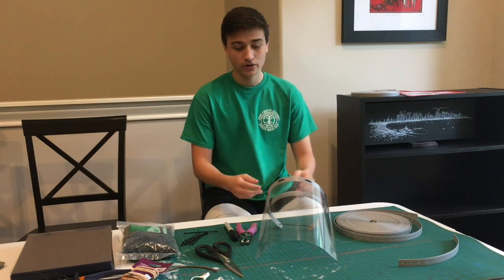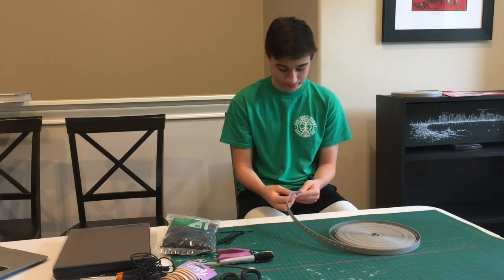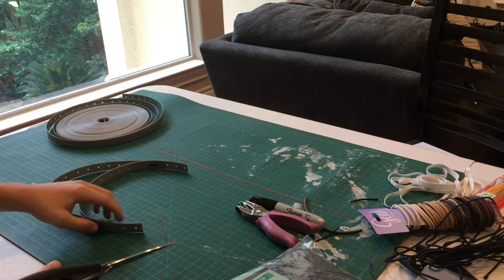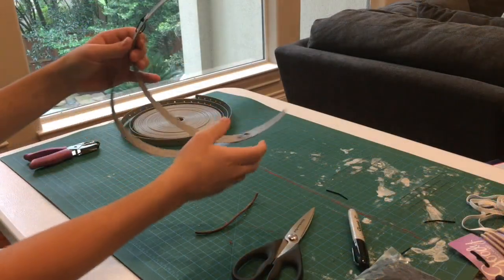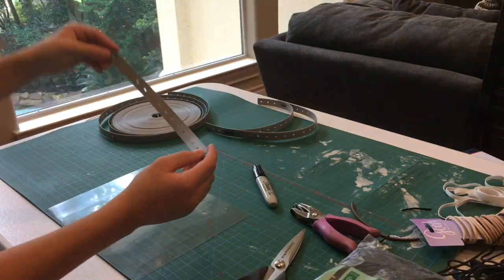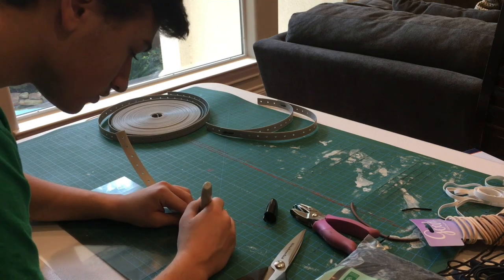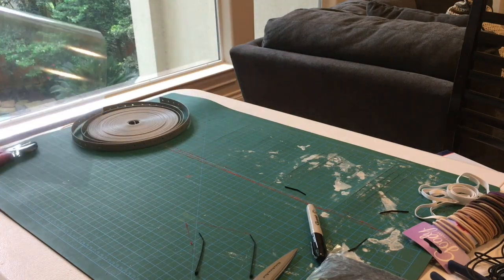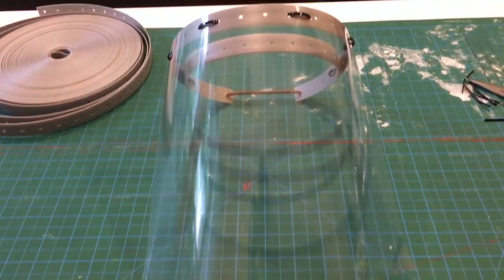Cooper Cares: How to Make a Face Shield | The John Cooper School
The John Cooper School Interact Club is creating face shields and masks to donate to area health professionals. Here is a how-to video to help you get involved!